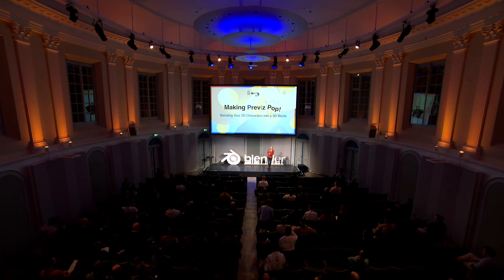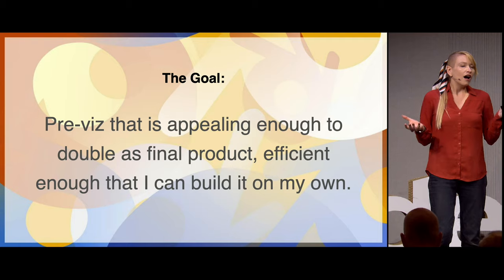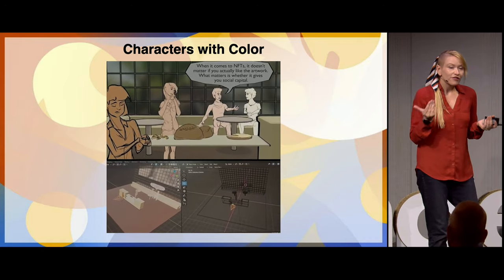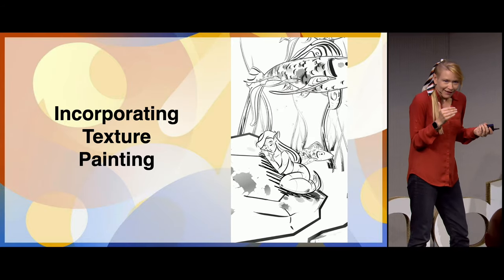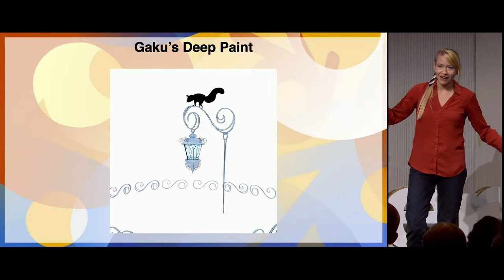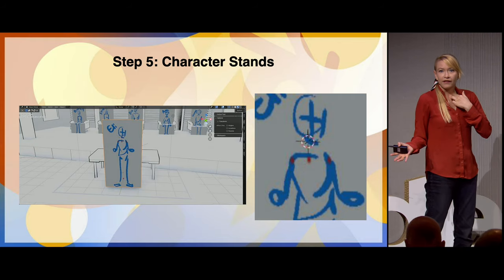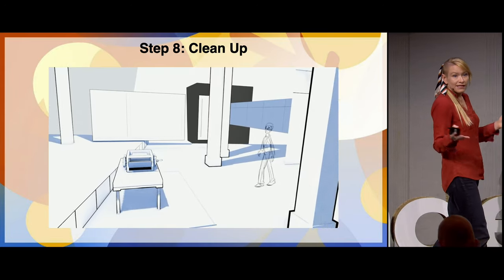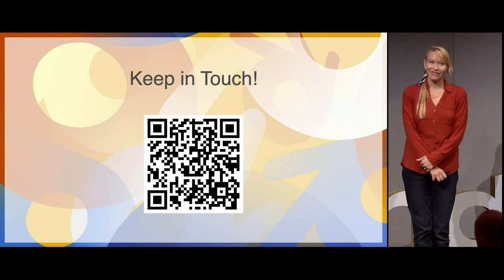Making Previz Pop - Blending Your 2D Characters into a 3D World — Blender Conference 2024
"Making Previz Pop - Blending Your 2D Characters into a 3D World" by Laura Gingrich
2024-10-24 at the Felix Meritis, Amsterdam, theater. —